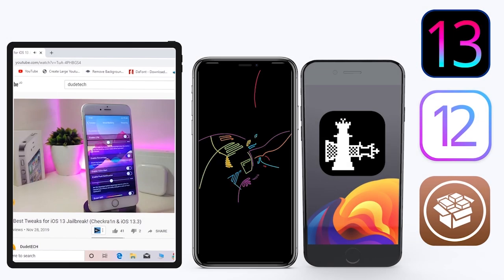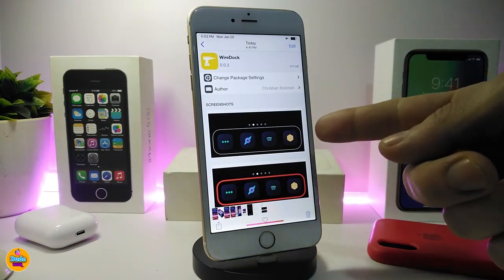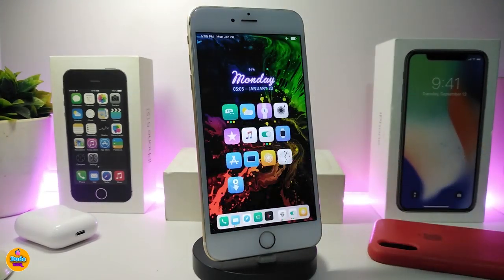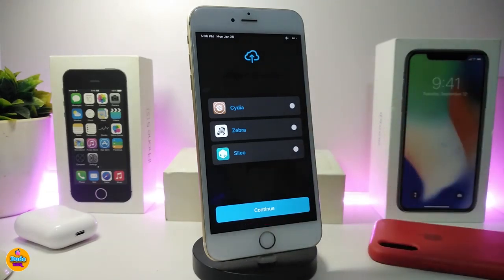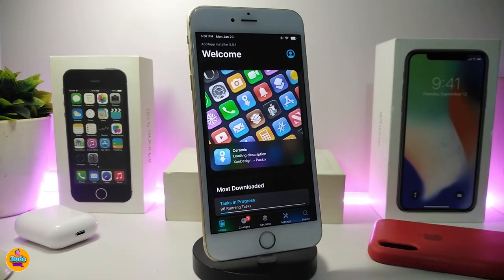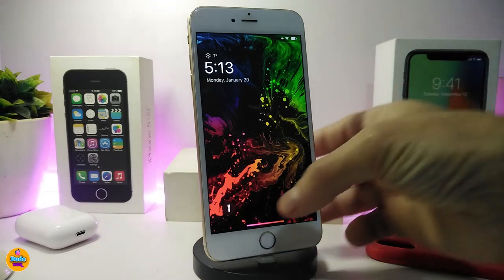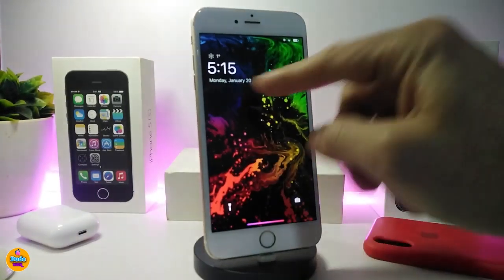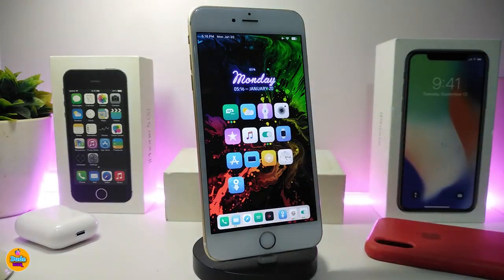Top New A12 - A13 Jailbreak Tweaks for iOS 13 / 13.3! (Unc0ver + Checkra1n)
Tweaks List:
3dotbadge
Module3

THEME : Litt13